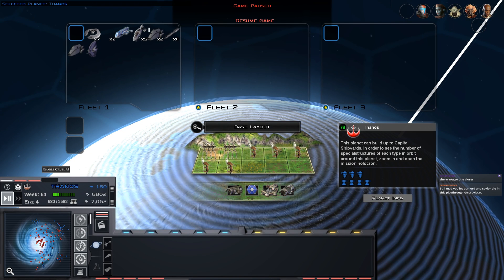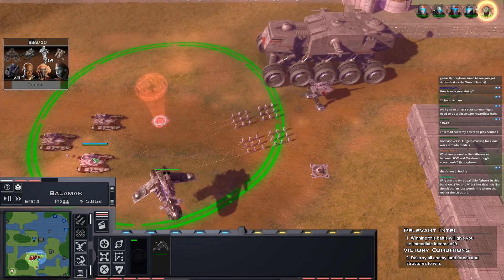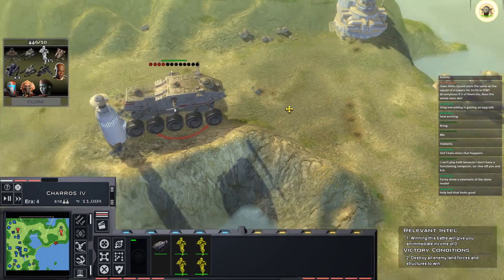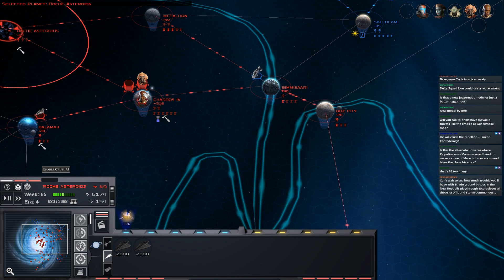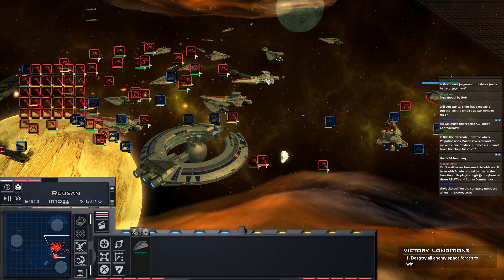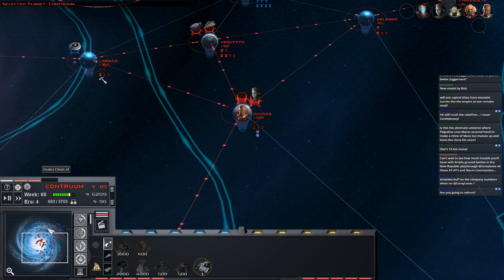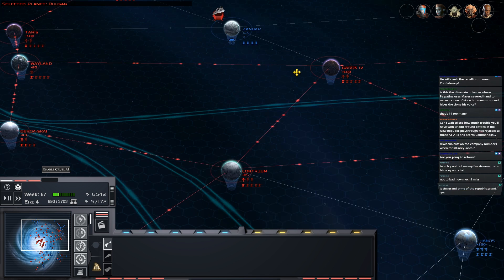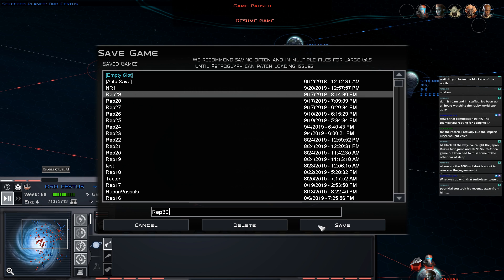The Outer Rim Sieges [ Republic Ep 29 ] Fall of the Republic Preview - Empire at War Mod